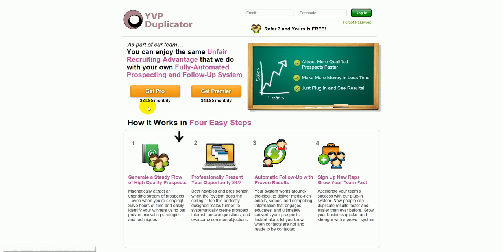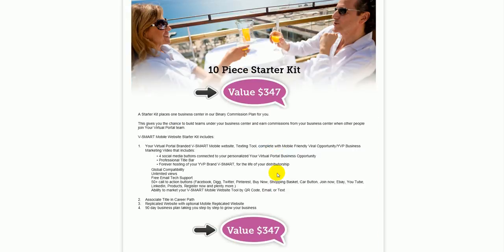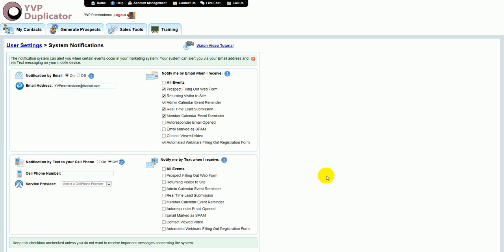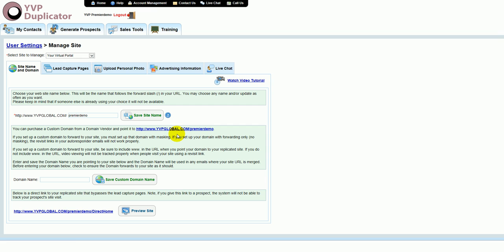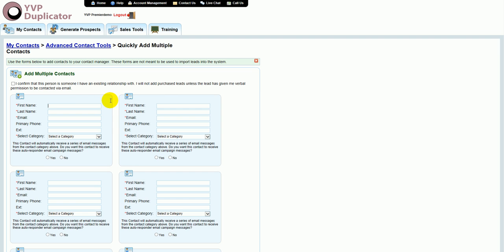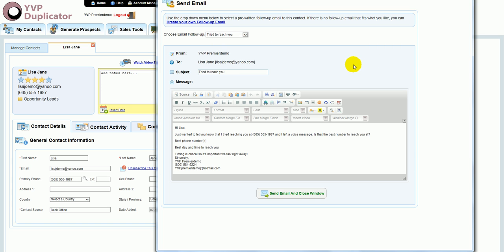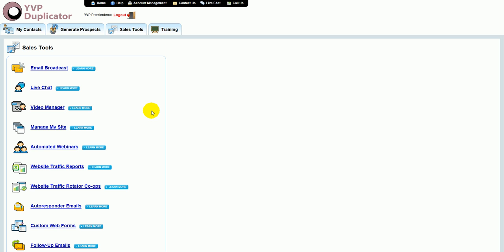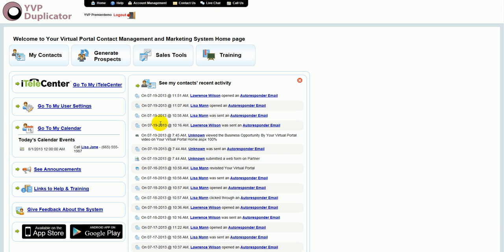YVP Duplicator Traffic Generating Internet Marketing System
As part of our team.
You can enjoy the same Unfair Recruiting Advantage that we do with your own Fully-Automated Prospecting and Follow-Up System